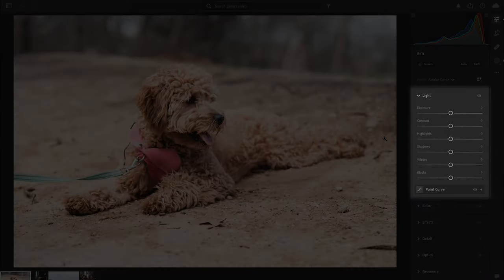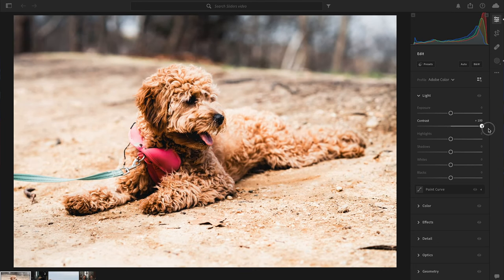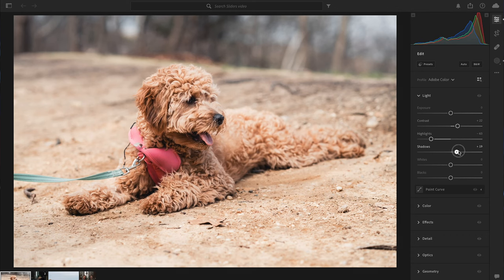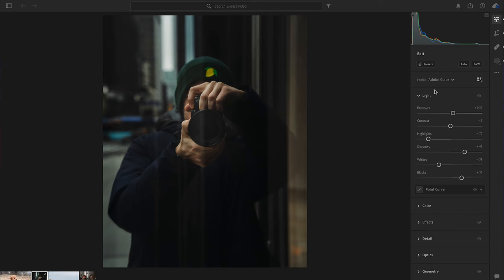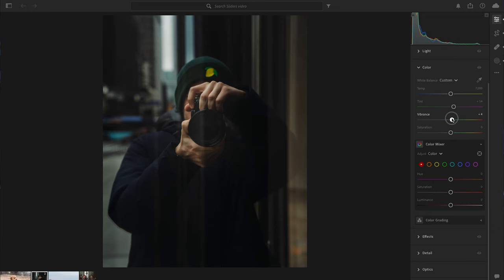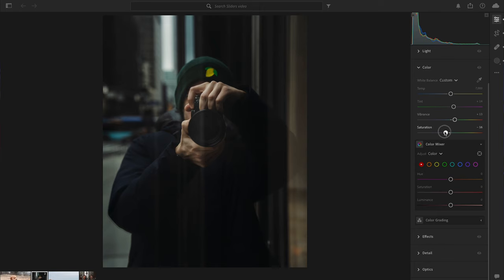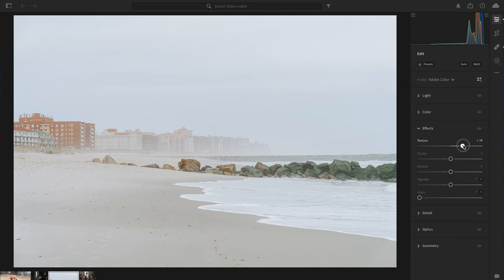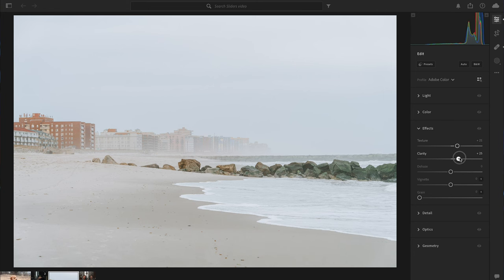Lightroom Workflow 2023: What Do These Sliders Do?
If you're a beginner to Lightroom and don't understand how each slider will affect your photo, then you're in luck! Matt shares his step-by-step editing process in Adobe Lightroom 2023.

0:00 Before You Start
1:24 Light Panel
4:38 Color Panel
7:43 Effects Panel
10:32 Geometry Panel
11:27 Final Thoughts